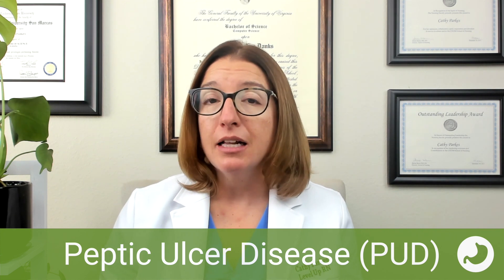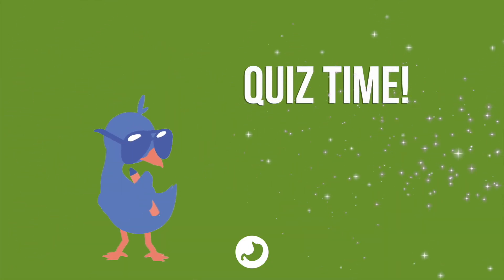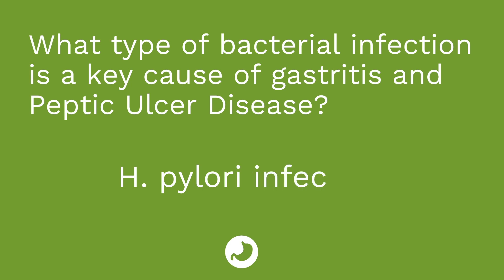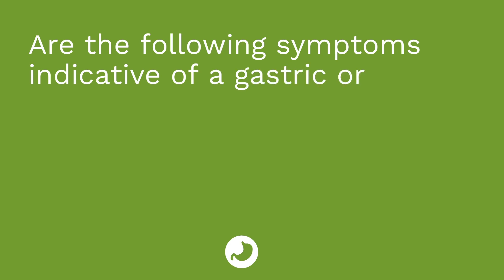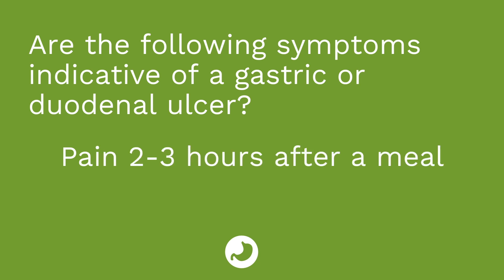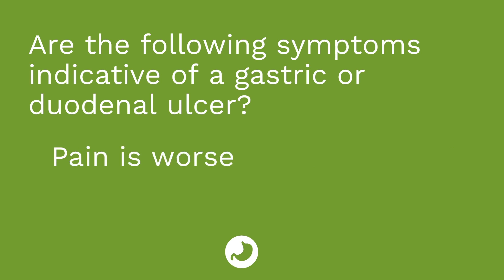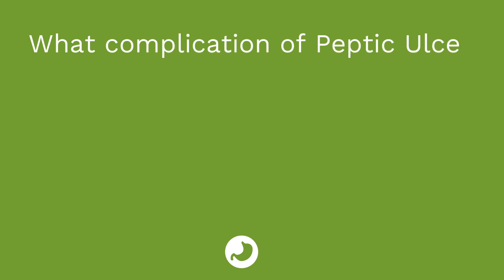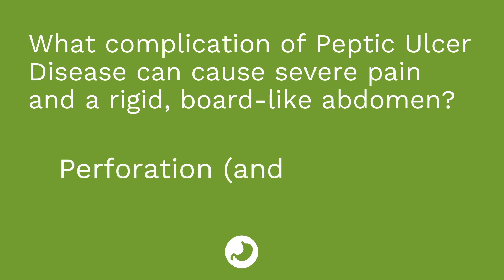Gastritis and Peptic Ulcer Disease (PUD) - Medical-Surgical (Med-Surg) - Gastrointestinal System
In this video the following disorders: gastritis and peptic ulcer disease (PUD). The risk factors, signs/symptoms, diagnosis, and treatment of these disorders. Key complications of peptic ulcer disease, including hypovolemic shock and perforation.

Cathy Parkes BSN, RN, CWCN, PHN covers Gastritis and Peptic Ulcer Disease (PUD). The Medical-Surgical (Med-Surg) - Gastrointestinal System video tutorial series is intended to help RN and PN nursing students study for your nursing school exams, including the ATI, HESI and NCLEX.

0:00 What to Expect
0:36 Gastritis
0:51 Risk Factors
1:11 Signs and Symptoms
1:34 Labs and Diagnosis
2:12 Treatment
2:36 Peptic Ulcer Disease
3:05 Risk Factors
3:17 Signs and Symptoms
4:33 Diagnosis
4:43 Treatment
5:16 Patient Teaching
5:30 Hypovolemic Shock
5:50 Perforation
6:47 Quiz Time!